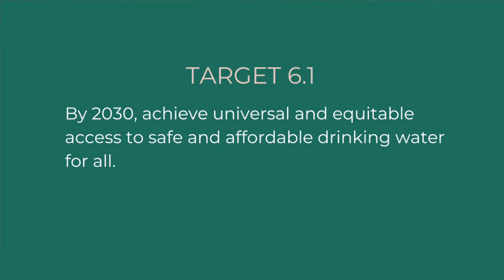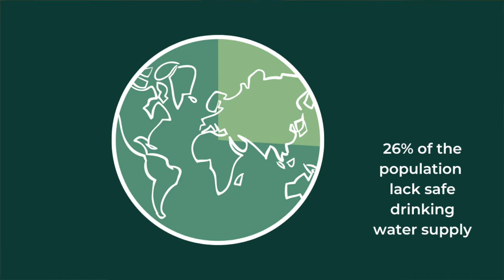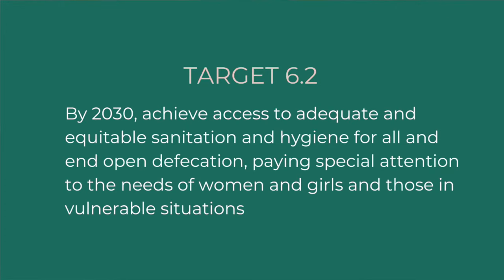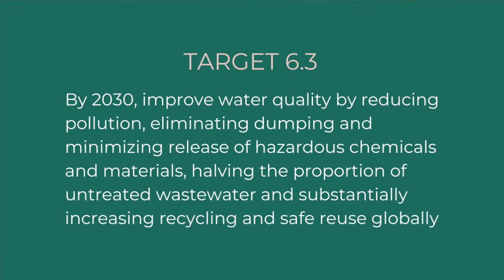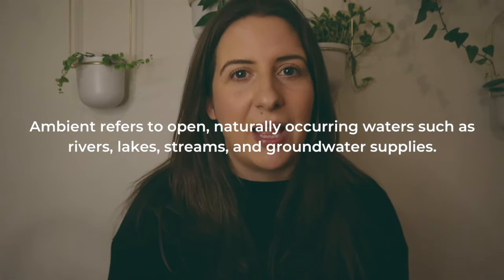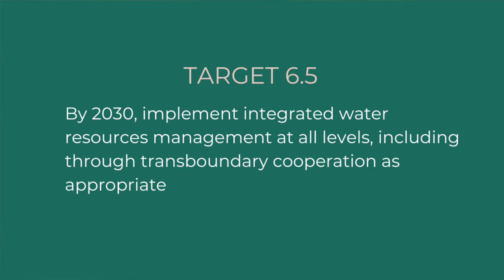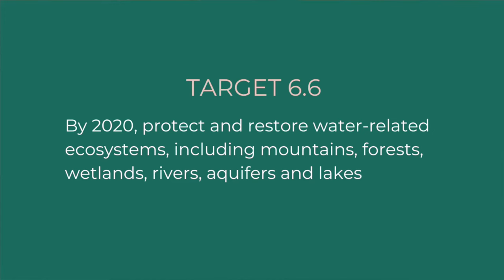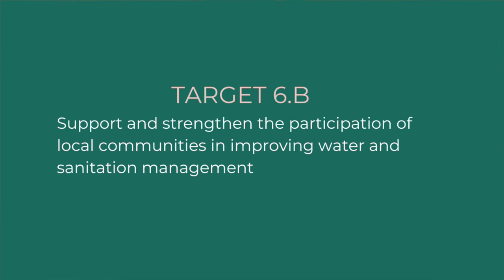SDG 6 Clean Water & Sanitation - UN Sustainable Development Goals - DEEP DIVE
It’s my one year anniversary of Hippy in a Suit!!  Thank you all so much for watching, supporting, and for fighting the good fight!

Join me for a deep dive into the sixth Sustainable Development Goal - SDG 6 Clean Water and Sanitation, which explores a variety of topics related to water including how we provide clean drinking water and basic sanitation, how we deal with wastewater and prevent water contamination, water use efficiency, addressing water scarcity, preventing conflicts over water, protecting water ecosystems, and more.

For a full written summary, links to my research, and resources where you can learn more,

I mentioned the crisis of water supplies for indigenous people in North America.  As I did not cover this in the blog post, here is an article summarizing the situation in Canada

0:00 Introduction
2:22 Water is Essential
3:05 6.1 Clean Affordable Water for All
6:18 6.2 Adequate Hygiene and Sanitation
8:39 6.3 Improve Ambient Water Quality
10:53 6.4 Water Scarcity
13:18 6.5 Integrated Water Resource Management
15:34 6.6 Protect and Restore Water Ecosystems
18:10 Means of Implementation
19:10 My thoughts on SDG6
20:33 Summary
22:58 Closing